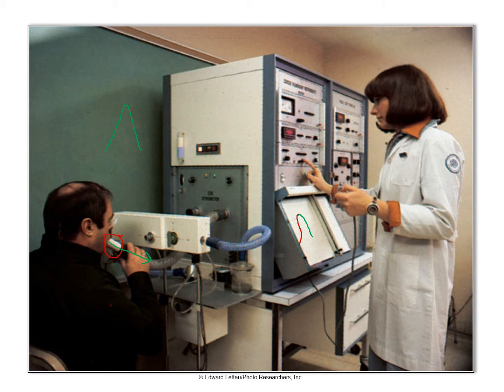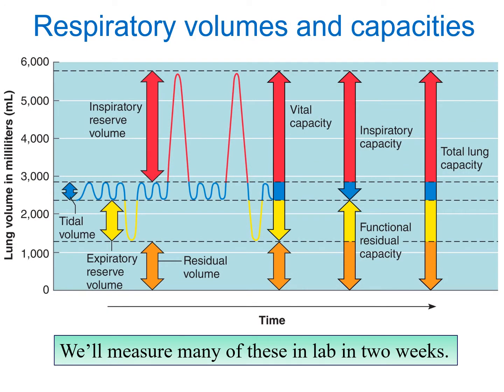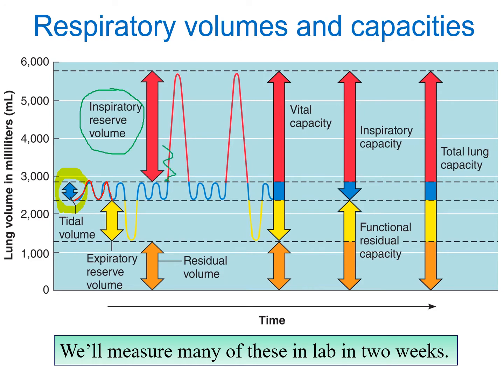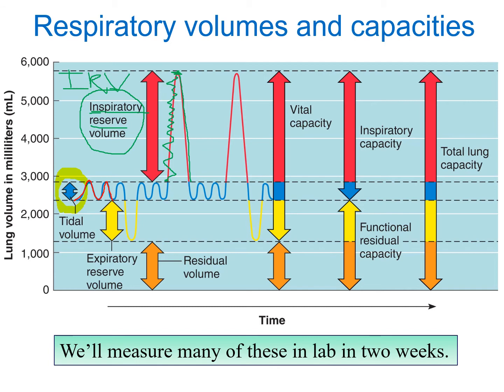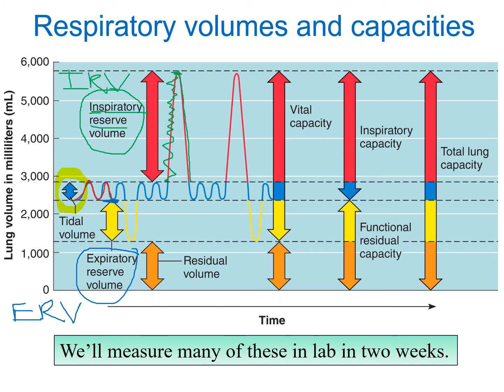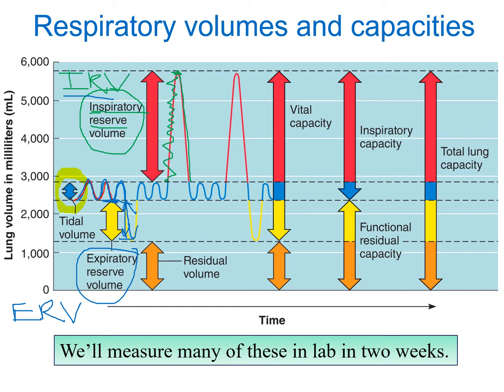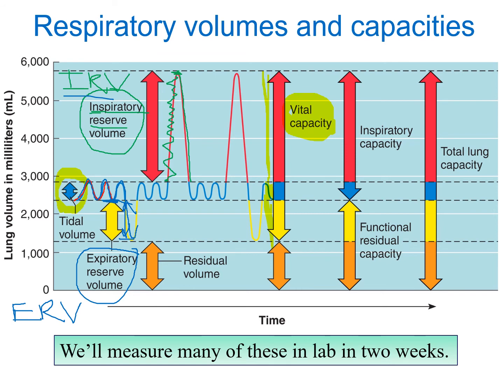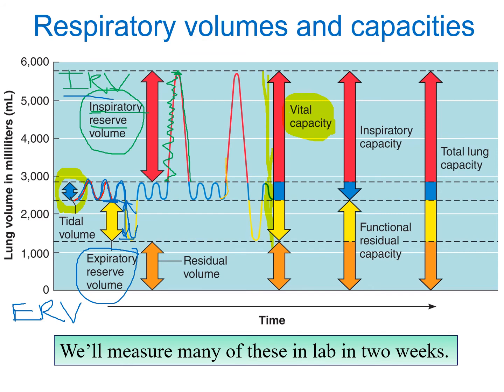Lab Exercise #37 - Respiratory System Physiology